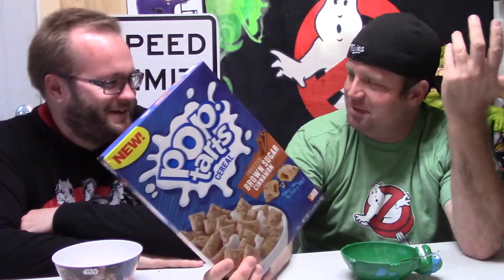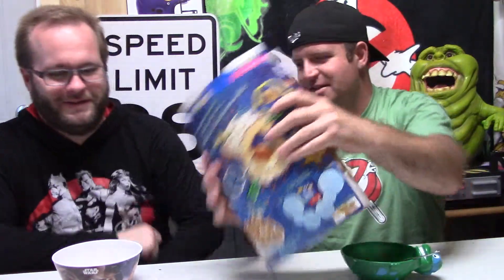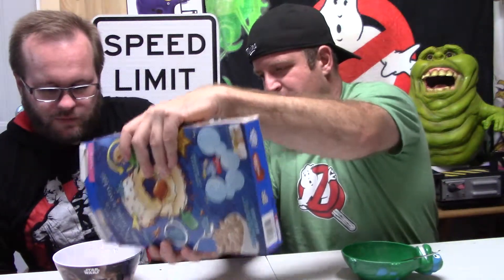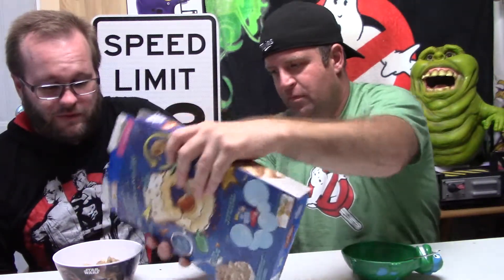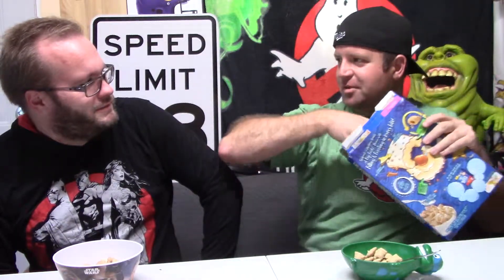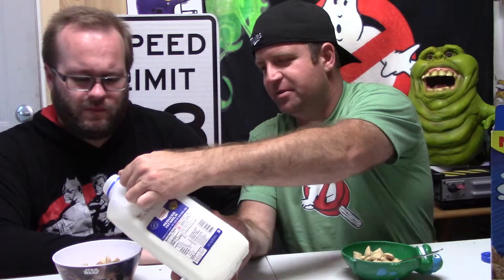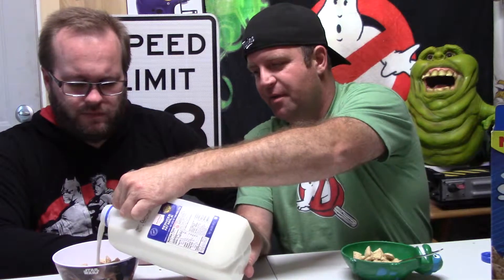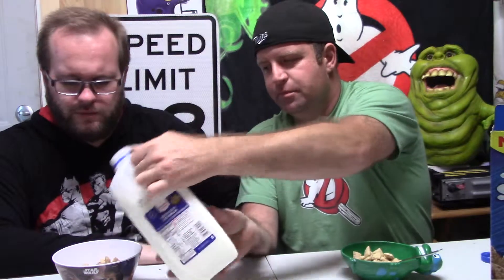Pop Tarts Brown Sugar/Cinnamon Cereal Review